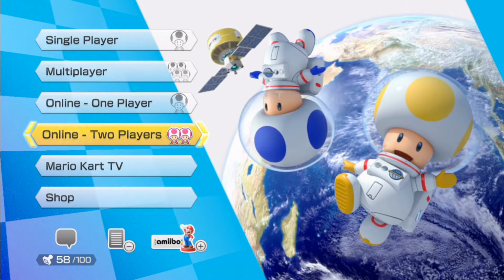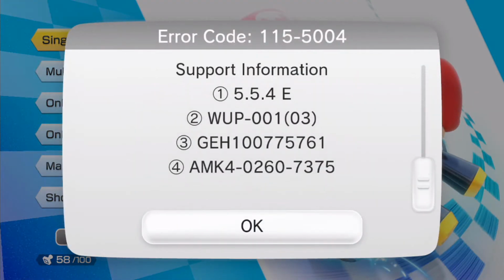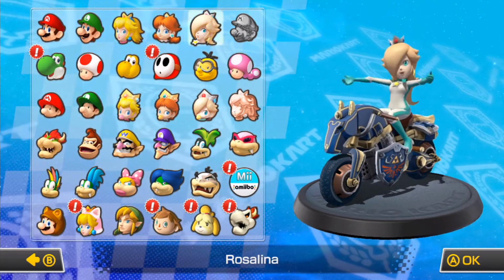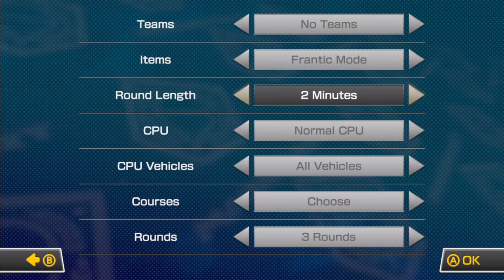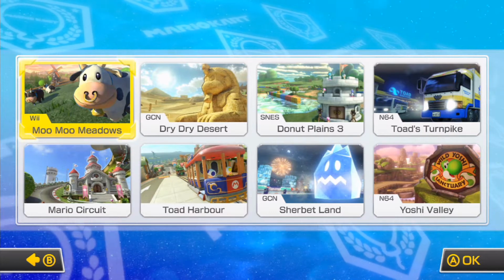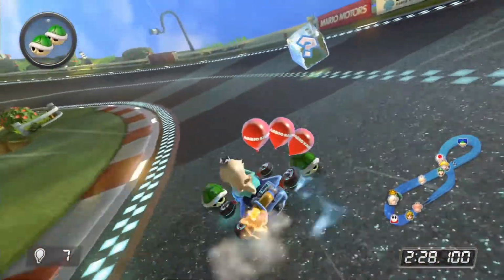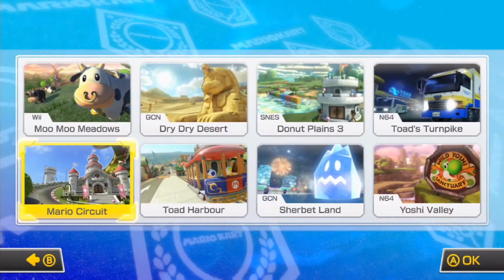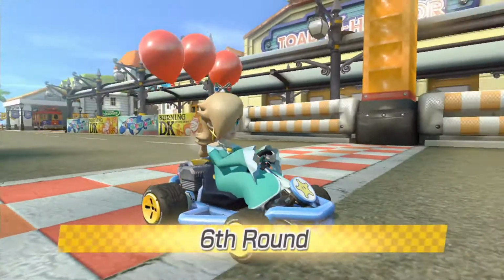Let's Play Mario Kart 8 (Wii U) - Battle Mode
Balloon Battle:
Wii Moo Moo Meadows
GCN Dry Dry Desert
SNES Donut Plains 3
N64 Toad's Turnpike
Mario Circuit
Toad Harbour (Toad Harbor)
GCN Sherbet Land
N64 Yoshi Valley